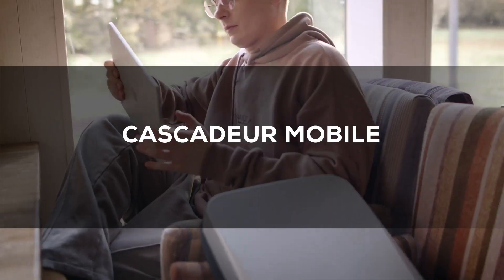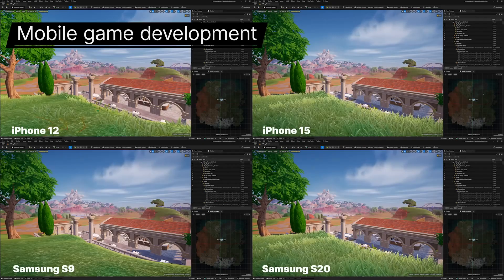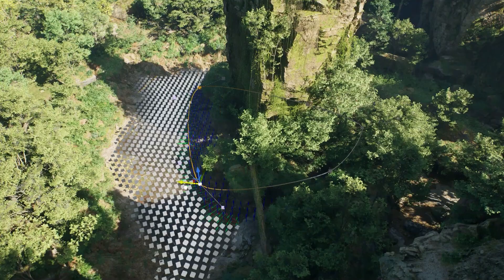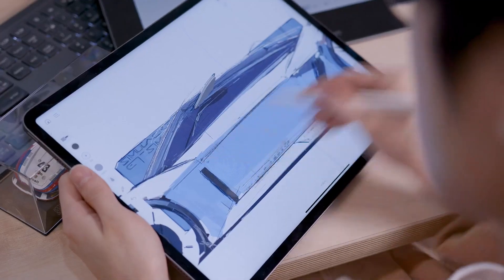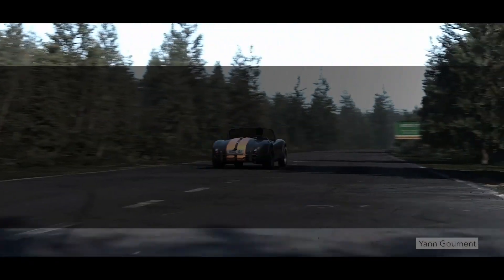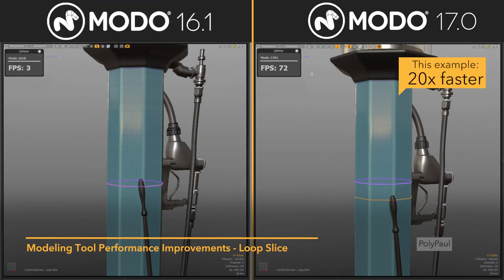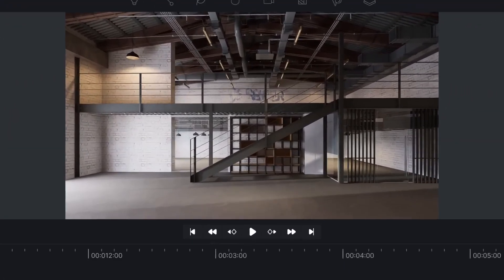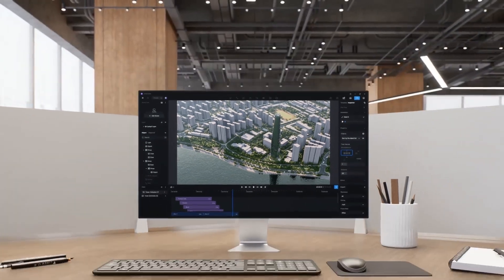Amazing 3D News & Updates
Over the last month, lots of things happened in the world of 3D, from new releases and updates of 3D software to major changes, and other interesting news, so in this video, I will make sure to get the latest stuff all in one place.

📌0:00 Introduction
📌0:17 Nekki releases Cascadeur Mobile
📌1:18  Unreal engine version 5.5
📌2:35 Feather 3D new release
📌3:52 Runaway Act One
📌4:57 The end of Modo
📌6:01 D5 new version
📌7:47 Reallusion

Productivity►:
Clean Panels